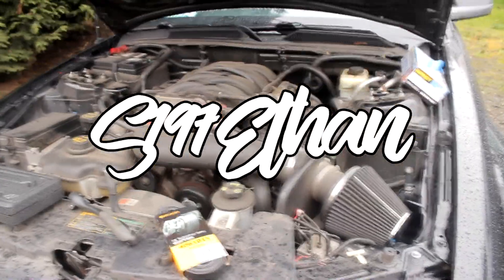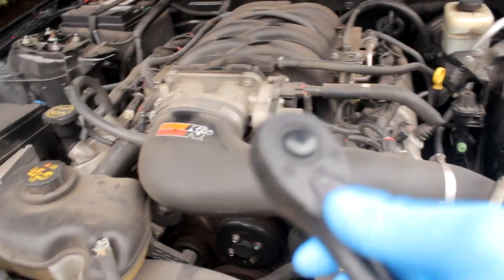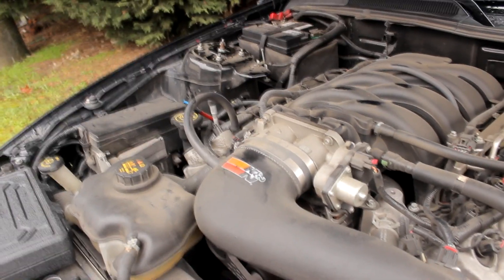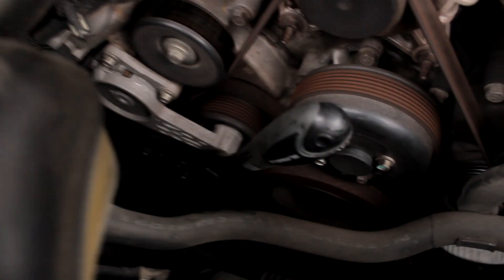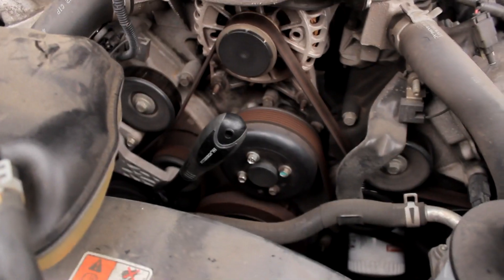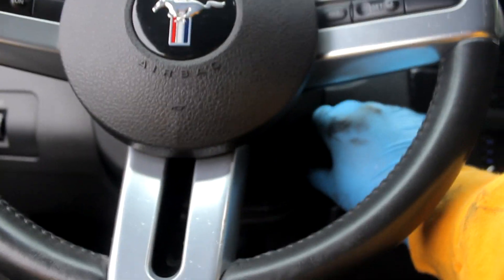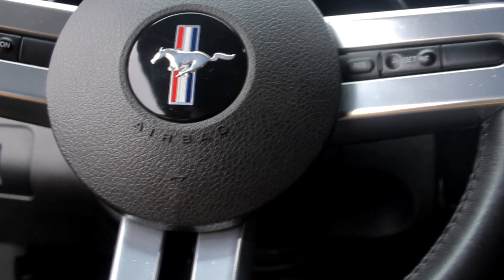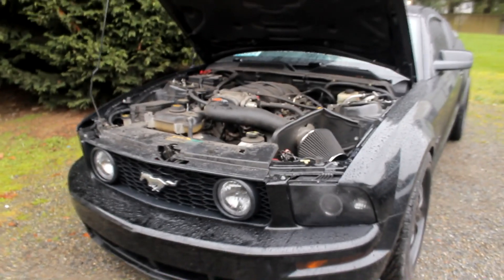How to PROPERLY Replace Your SERPENTINE BELT (05-09 Mustang GT)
Next video will be how to make a custom  Rear Diffuser :)